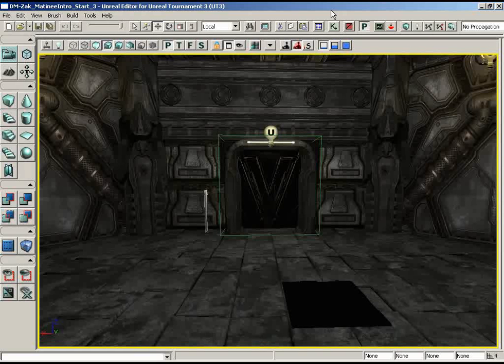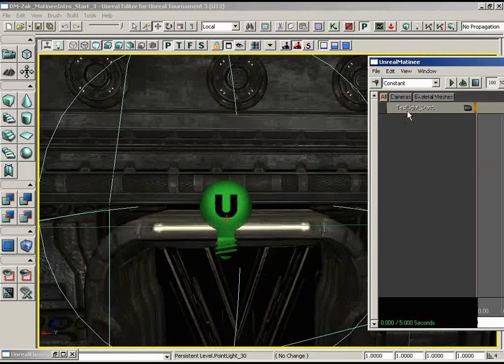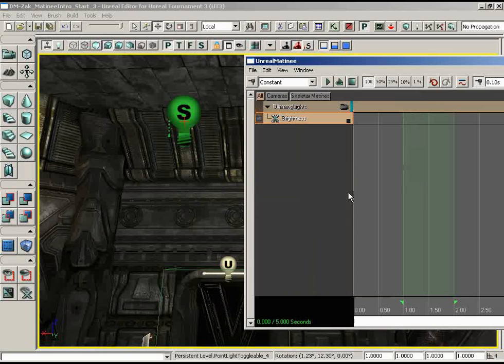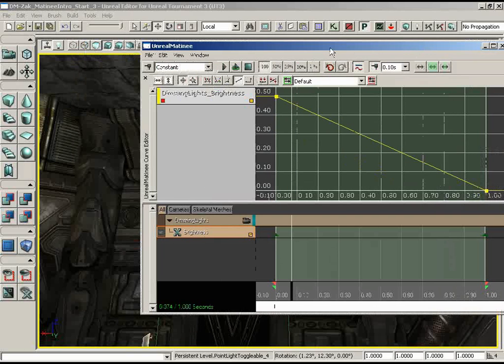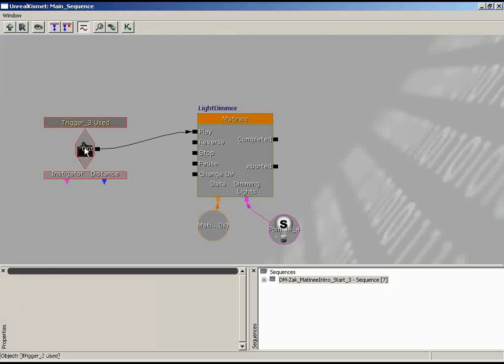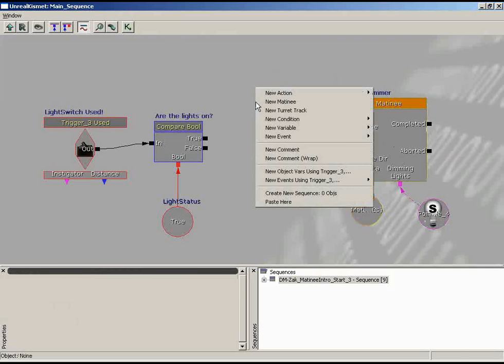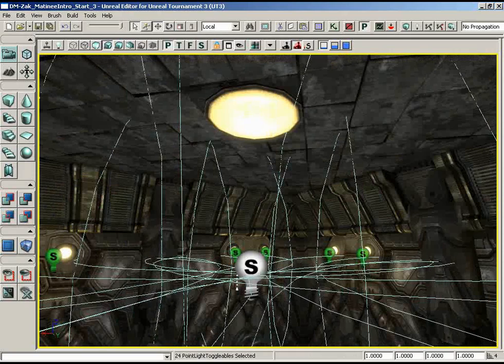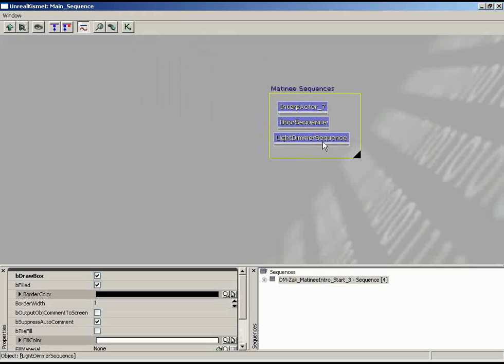[005 Matinee] 004 Light Dimming Sequence